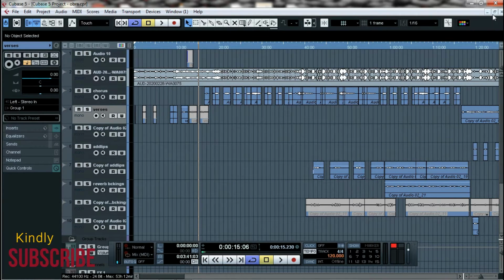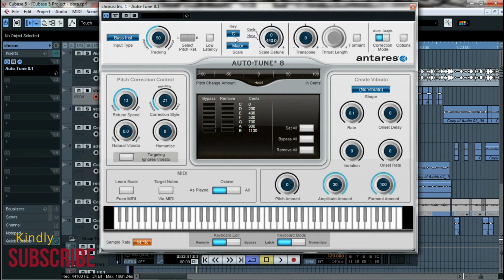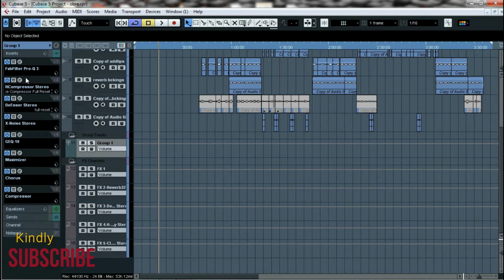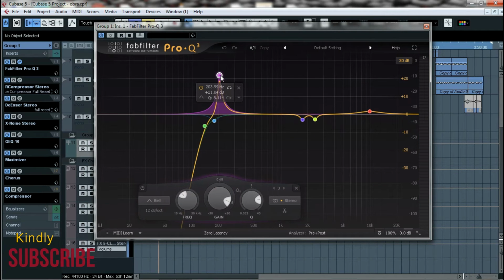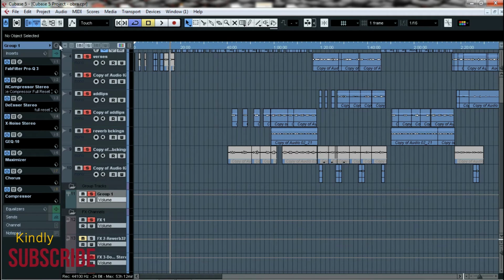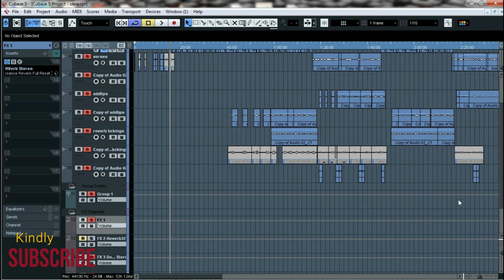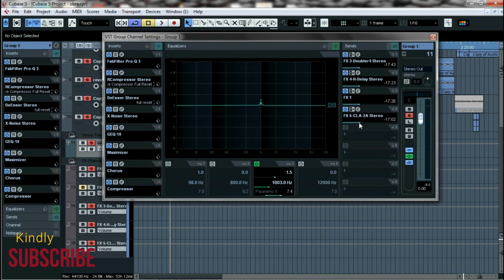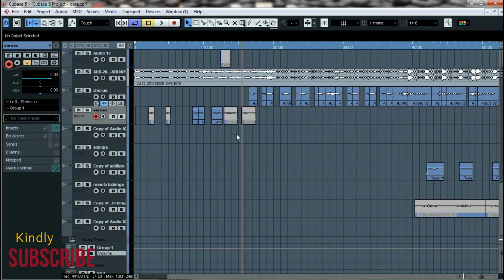Mixing and mastering tutorials --- 2021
Mixing & Mastering Vocals Like A Pro June 2020

Mixing/Mastering Services
Audio Engineer
Mixing and Mastering
Music Producer
Beat Production
How to record rap vocals.
How to setup recording in cubase 5.
How to mix rap vocals.
How to master rap vocals.
Settings for cubase 5.
Steps to record vocals in cubase 5.